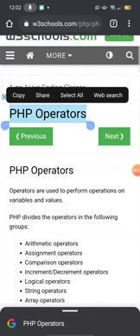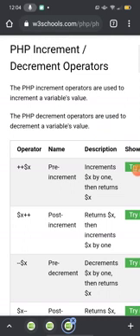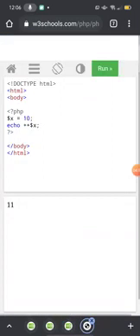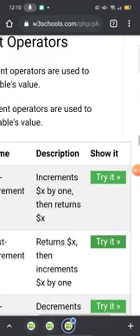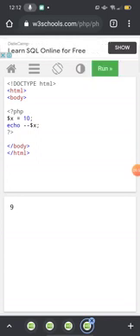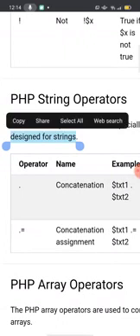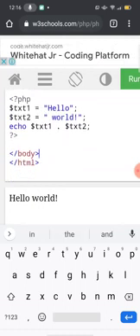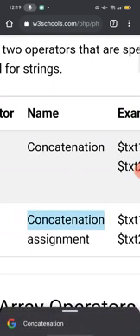XII SCI Information technology.CH.5 Server PHP Operators( Increment Decrement and string operators)